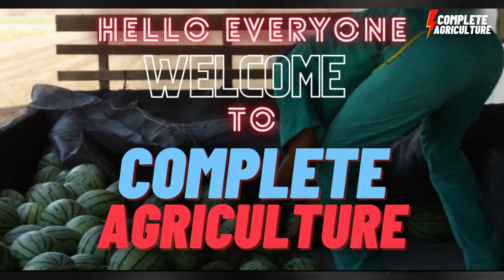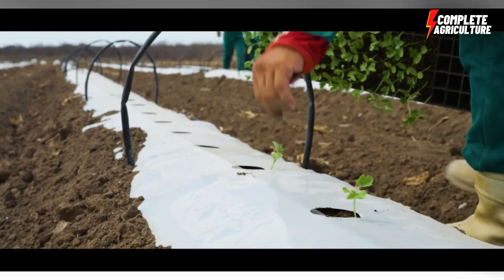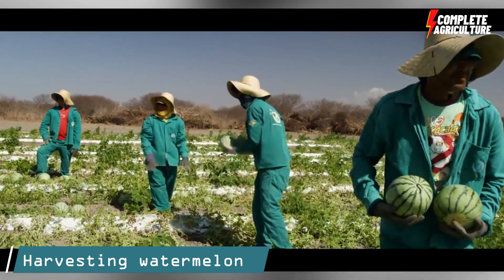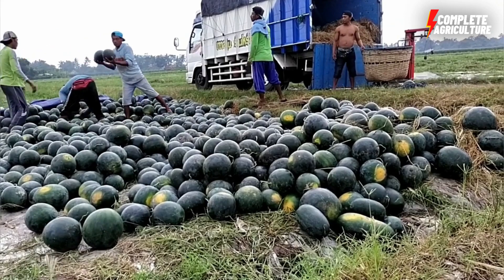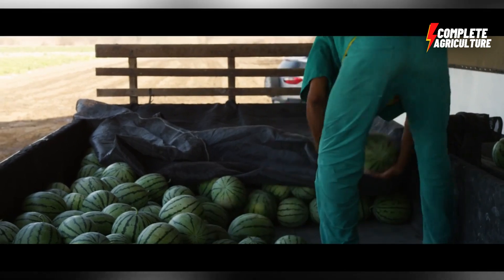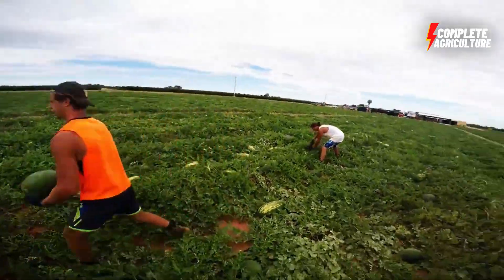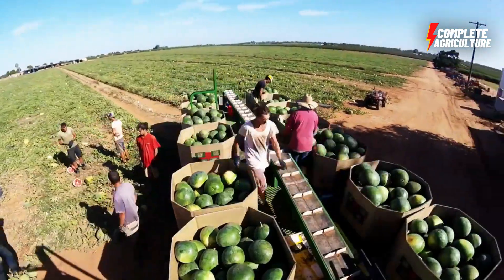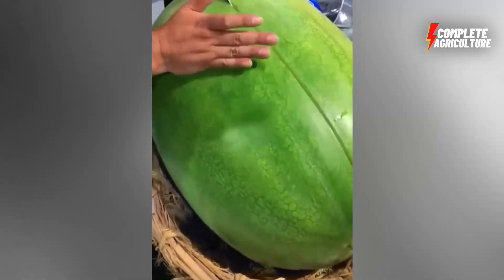How to Harvest Watermelon? 🍉🍉Watermelon Agriculture and Watermelon Harvesting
Credit:
1.EXSA Europe

If you're looking to grow the juiciest watermelons possible, you're in the right place! In this video, we'll take you through the ultimate guide to watermelon agriculture, from planting to harvesting. We'll cover everything you need to know to grow healthy, delicious watermelons that will impress your friends and family. Whether you're a seasoned farmer or just starting out, this video is packed with insider tips and tricks that will help you get the most out of your watermelon crop. So sit back, relax, and get ready to learn!